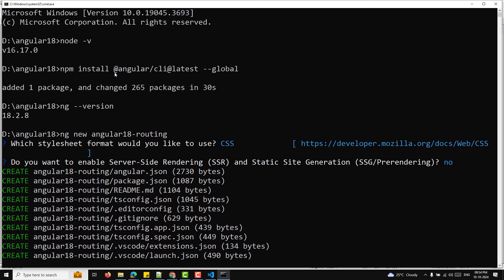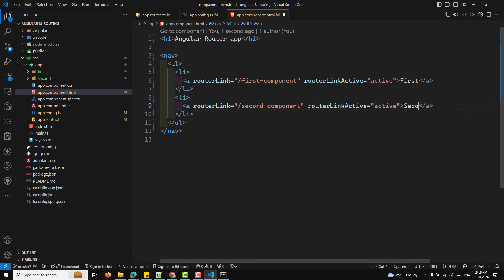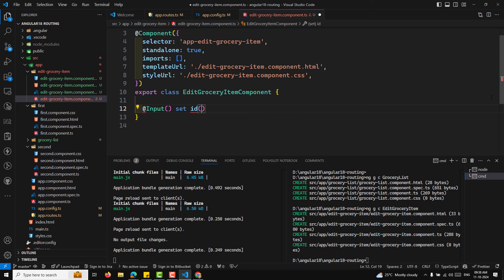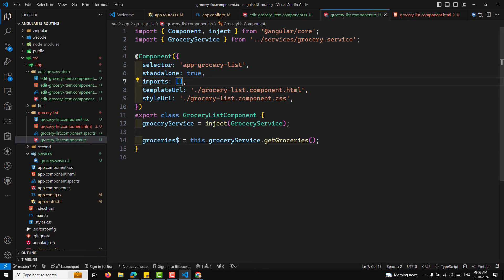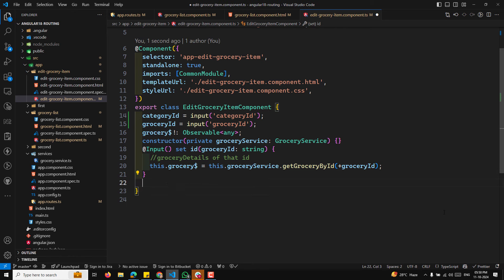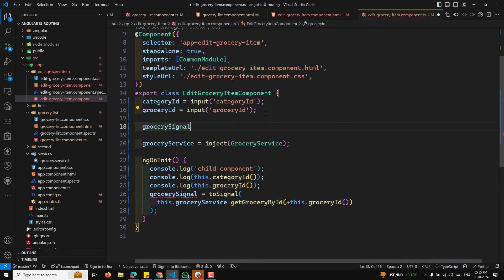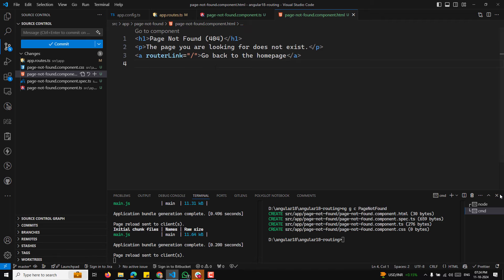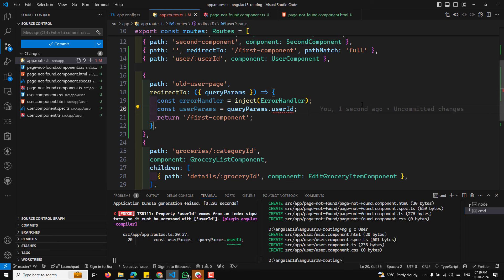Ultimate Angular 18 Routing Guide. Learn Routing Concepts from Scratch everything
In this video we will see Ultimate Angular 18 Routing Guide. Learn Routing Concepts from Scratch everything